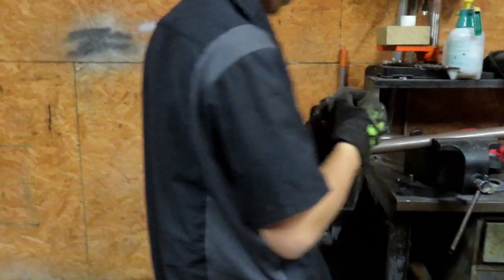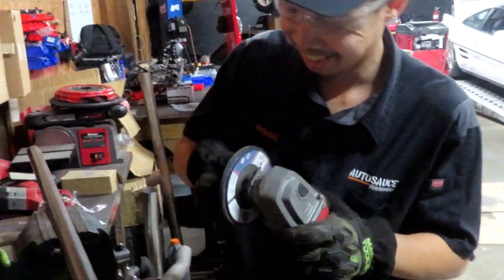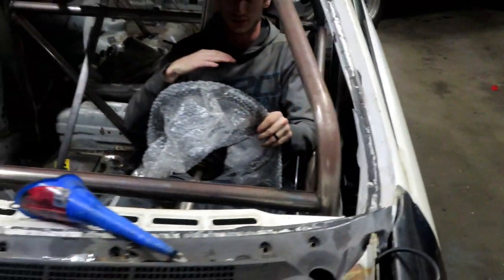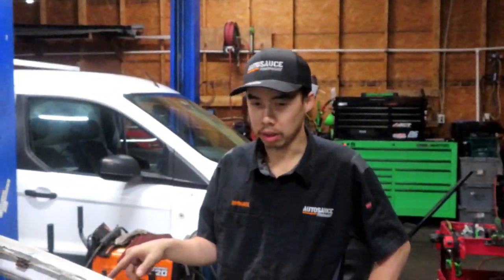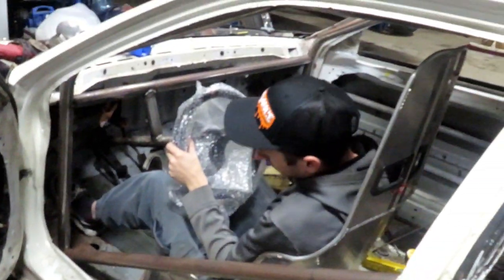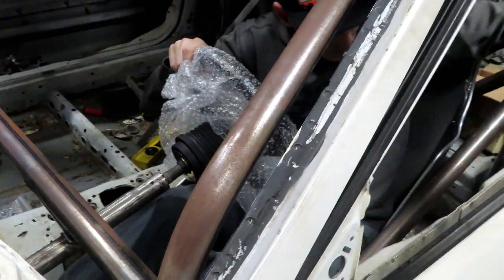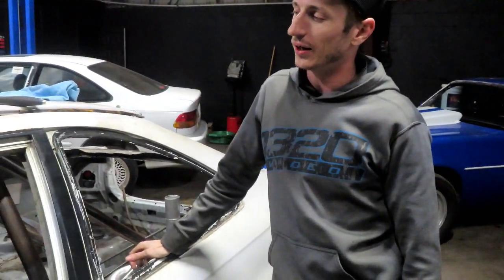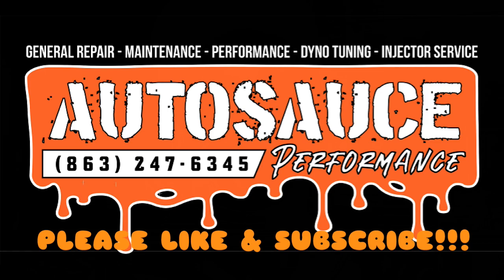Adding Door Bars And Welding The Steering Column￼ To A 10pt Cage In A Civic EK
AUTOSAUCE PERFORMANCE
LAKELAND FLORIDA